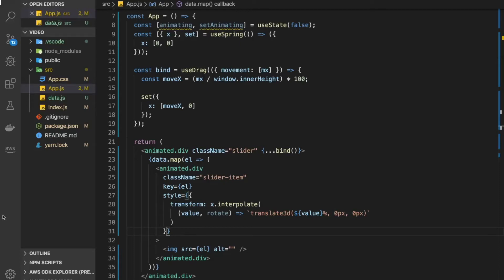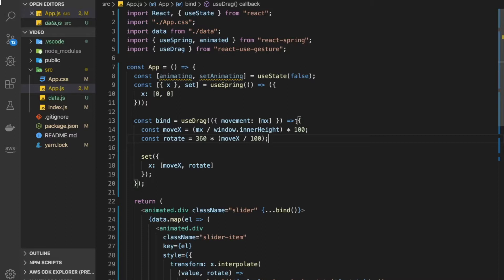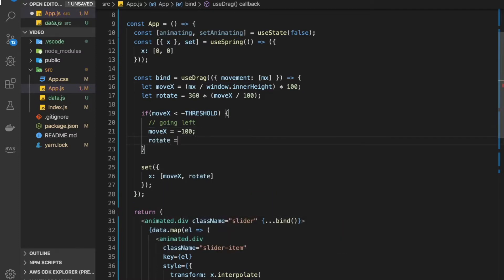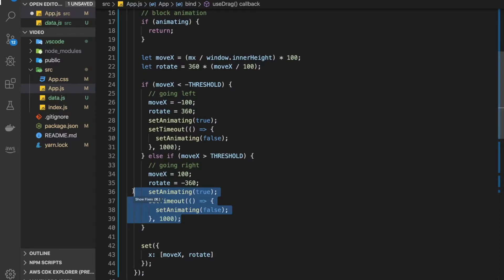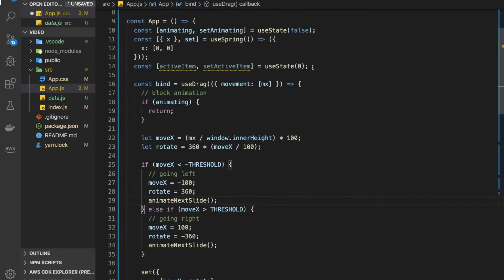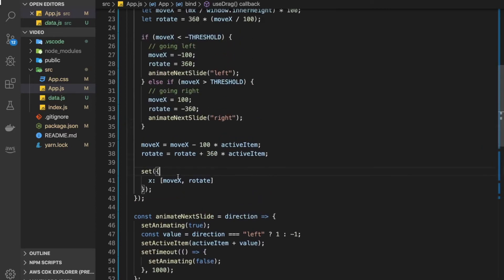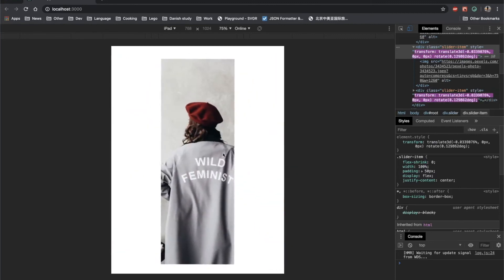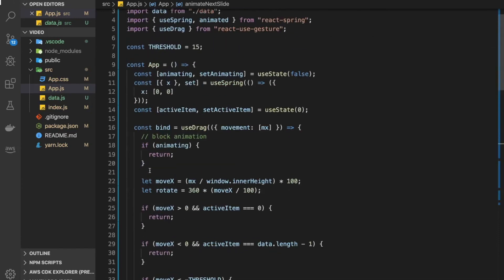Carousel /w rotate animation using react spring and react use gesture - Part 2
In this video we'll explore how we can achieve a rotation animation with drag gestures in React using react-spring and react-use-gesture!

This is step by step so the video is kinda long.

This is the last part, part 2.